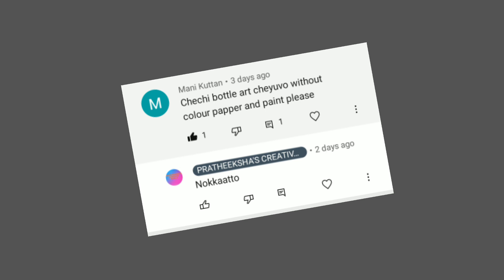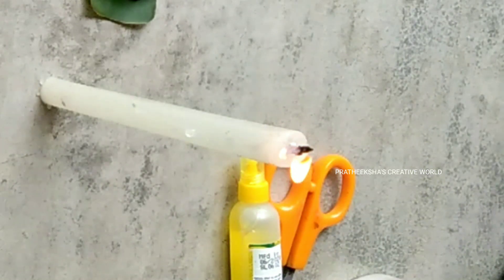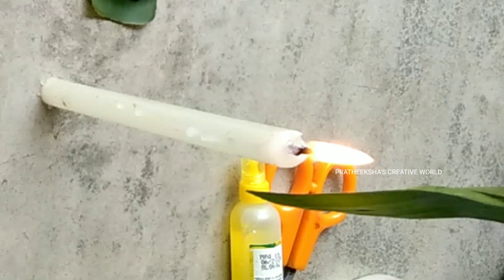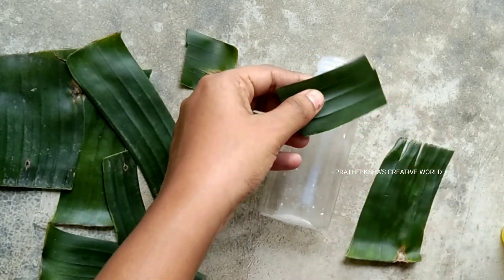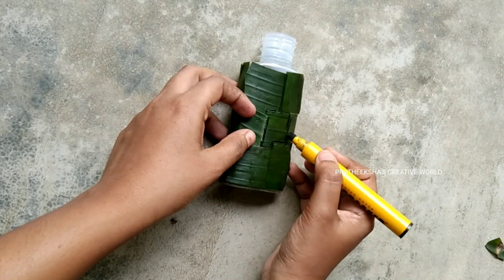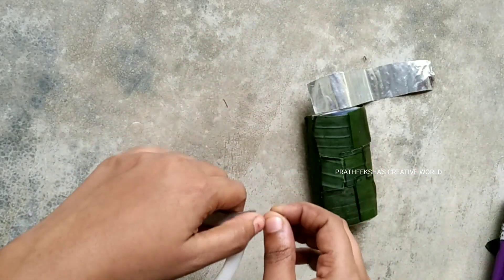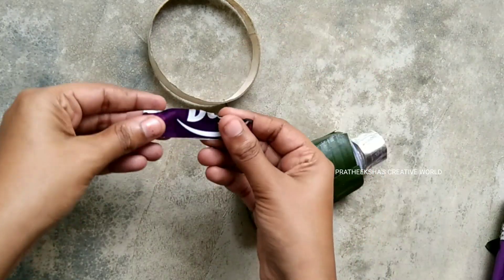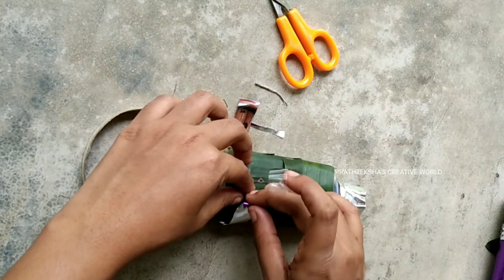Sanitizer bottle art without paint and colour paper | pratheeksha's creative world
hi dears